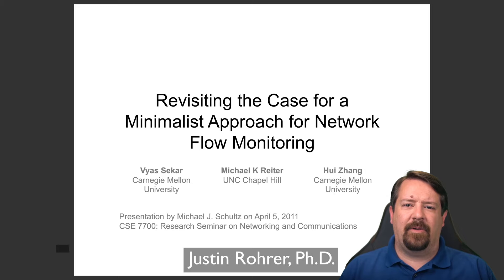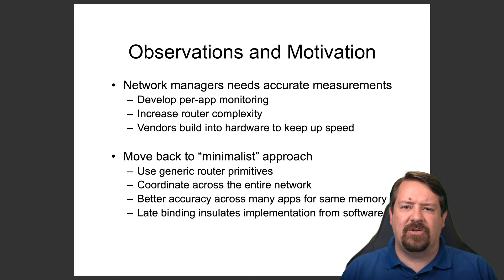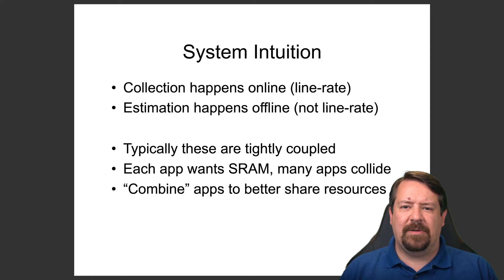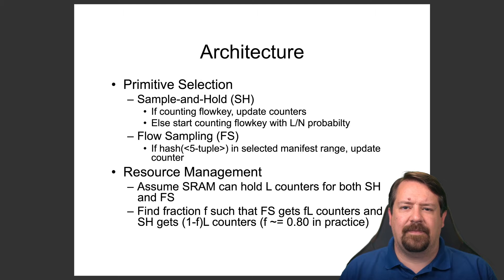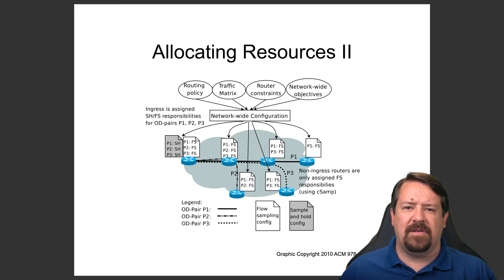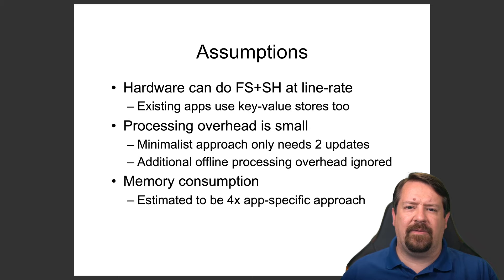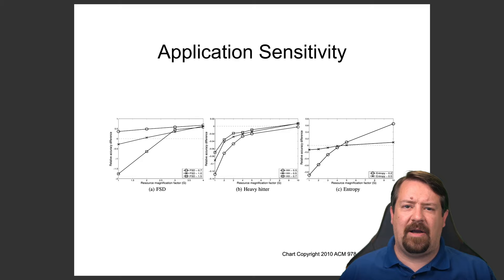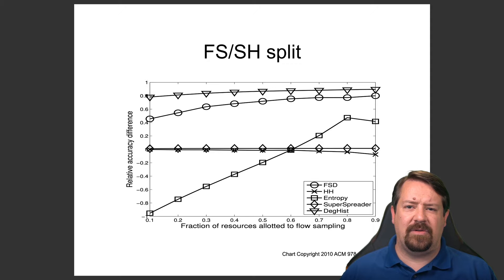A Minimalist Approach to Network Flow Monitoring | Network Traffic Analysis Ep. 05 | CS4558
Discusses the SIGCOMM paper "Revisiting the case for a minimalist approach for network flow monitoring", by Vyas Sekar, Michael K. Reiter, and Hui Zhang. 2010. In Proceedings of the 10th ACM SIGCOMM conference on Internet measurement (IMC '10). Association for Computing Machinery, New York, NY, USA, 328–341.